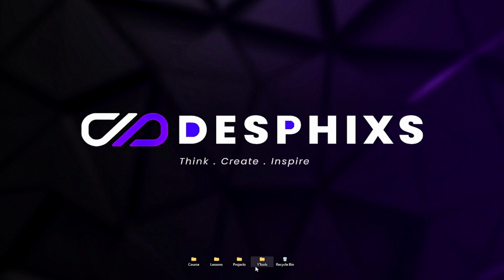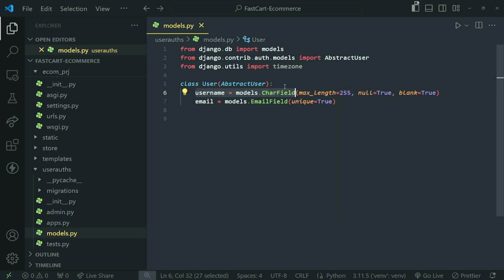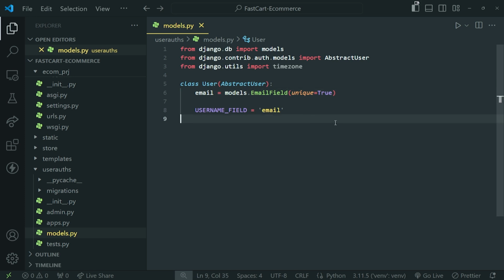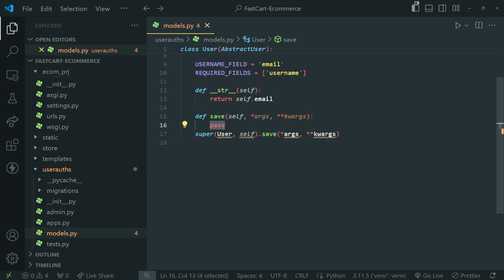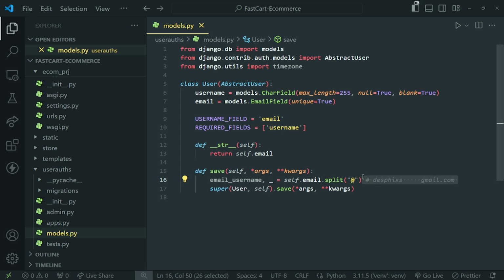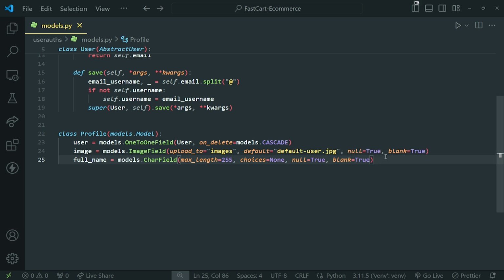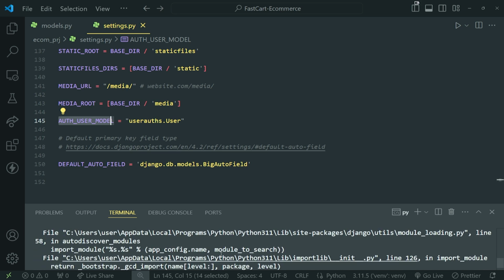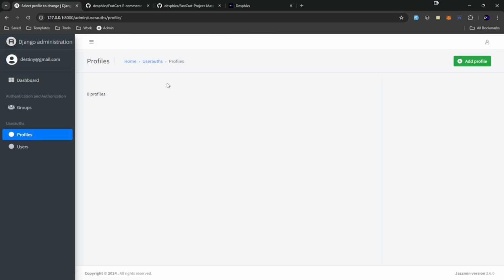Models and Data Structure in Django: E-commerce Website Using Django, EP 4.